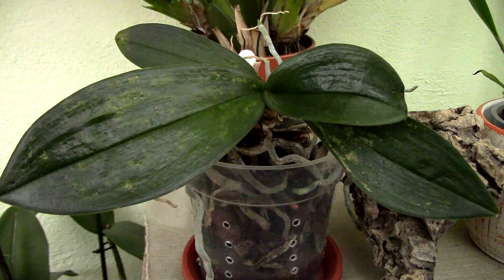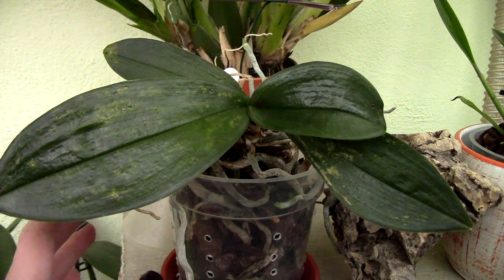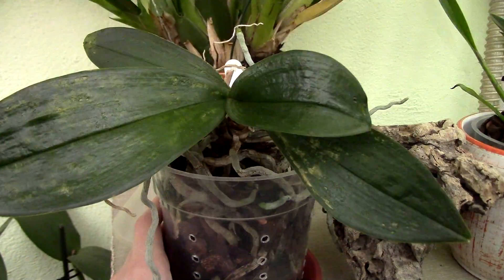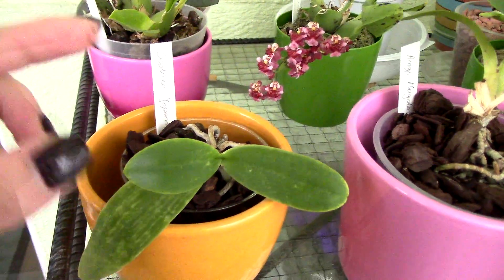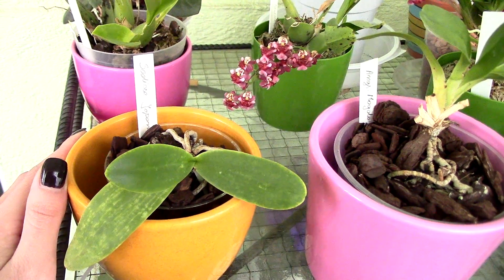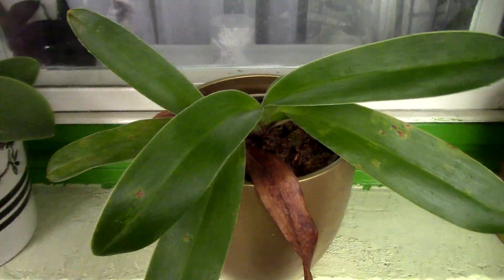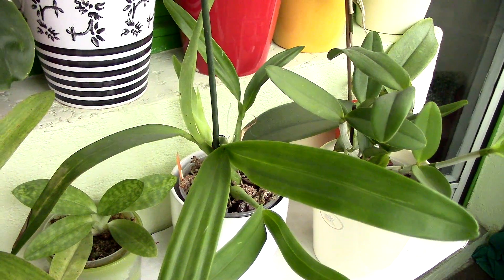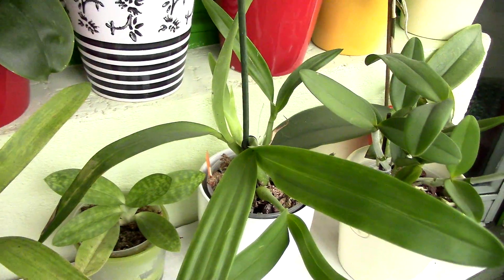Orchid Fleck Virus - Symptoms and vectors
The Orchid Fleck virus is a pretty unknown virus in the orchid hobby, in the sense that more tests need to be made on plants and study it more. This doesn't change the fact that it exists.

Orchids and plants affected by this virus display chlorotic spots, yellow indentations in the leaves and stems. For me the most affected orchids are Phalaenopsis types.

The main vector to transmit this virus is the false spider mite, which I battle with for quite a while. Now some sources say the plants affected can recover, while others suggest they cannot. I am not sure yet, but one thing I know is that the main source needs to be eliminated, meaning spider mites need to be banished.